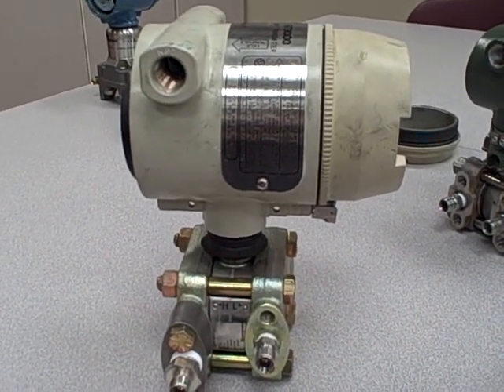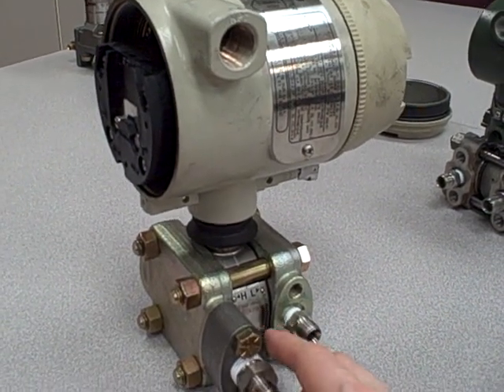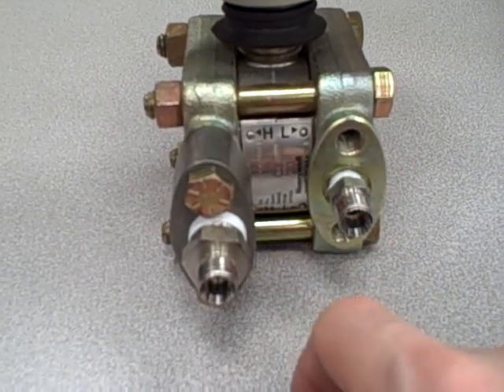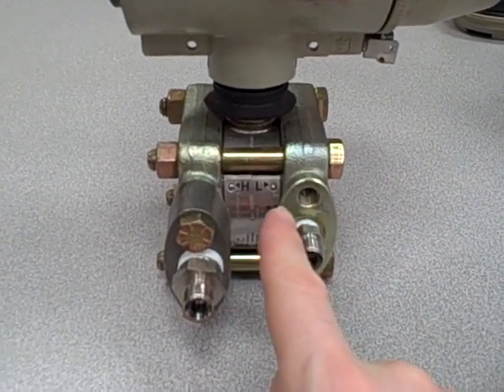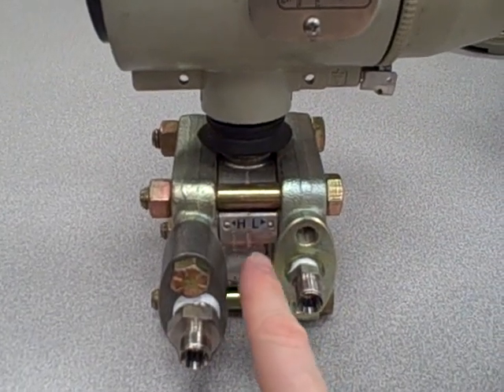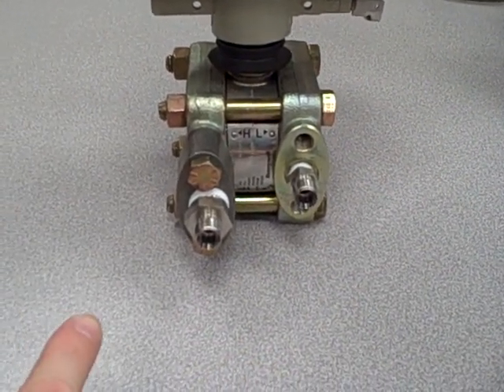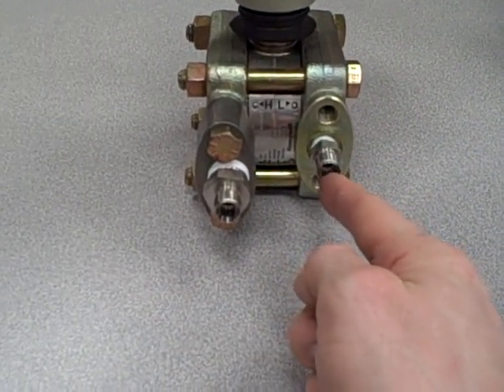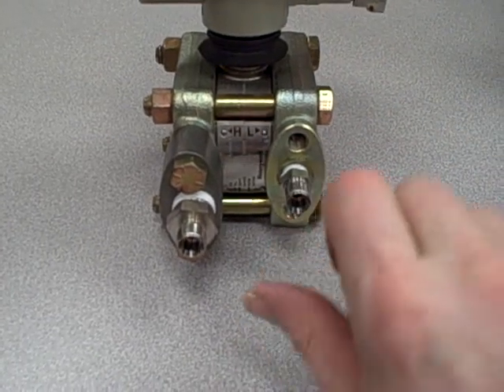Meaning of DP transmitter High and Low pressure ports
This video discusses the meaning of the "High" and "Low" pressure ports on an industrial differential pressure transmitter, in this case a Honeywell model ST3000.